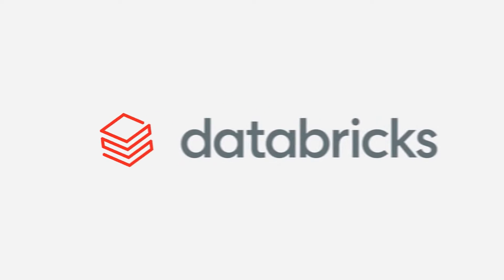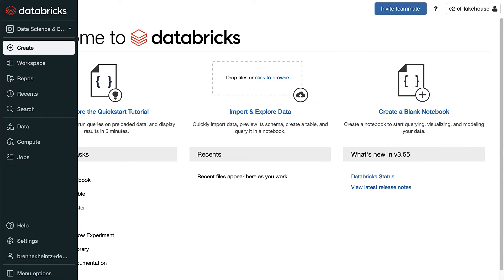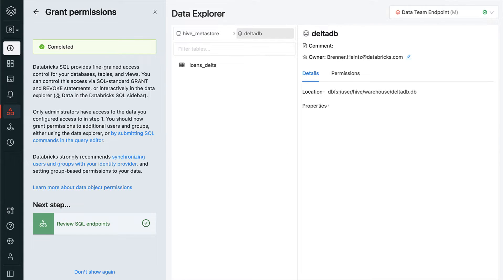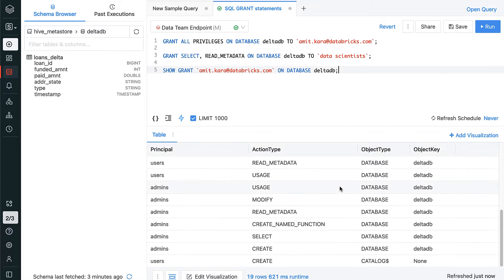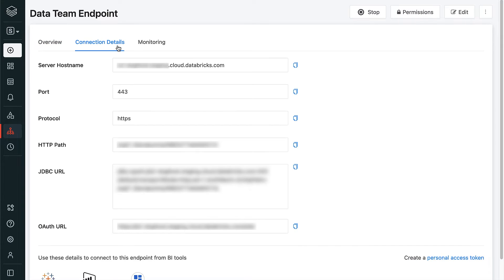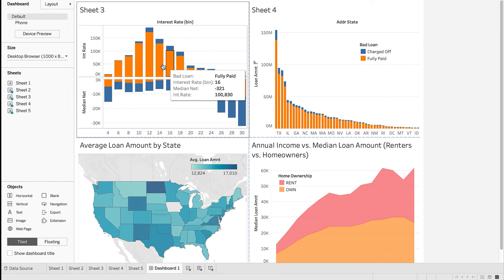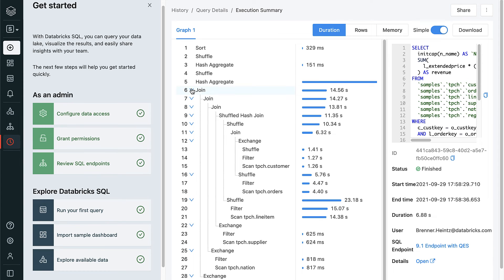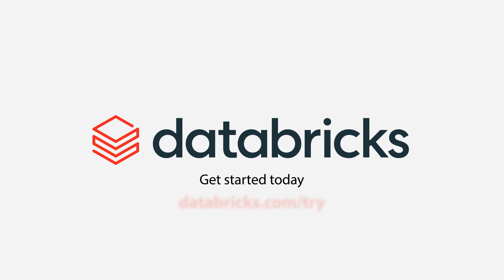Databricks SQL Data Warehousing Admin Demo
00:00 - Intro
01:09 - Switch to Databricks SQL
01:26 - Configure Serverless SQL Endpoints + data access
01:51 - Data Explorer
02:19 - Data permissions - UI
02:47 - SQL GRANT statements
03:09 - Create SQL Endpoint
04:06 - SQL Endpoint connection details
04:24 - SQL Endpoint + Tableau connection
05:08 - Monitoring SQL Endpoints
05:24 - SQL Query History
05:56 - Execution Summary
06:11 - SQL Analyst Experience
06:35 - Tabbed SQL Query Editor Databricks is proud to announce that Gartner has named us a Leader in both the 2021 Magic Quadrant for Cloud Database Management Systems and the 2021 Magic Quadrant for Data Science and Machine Learning Platforms. Download the reports here.